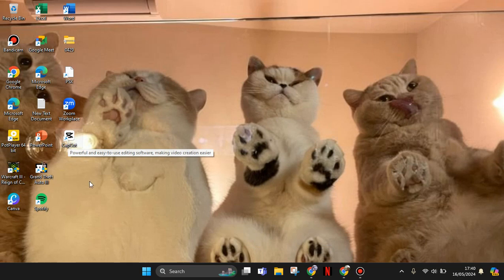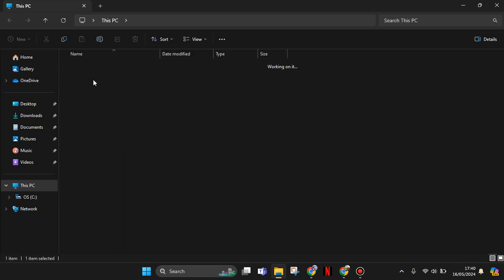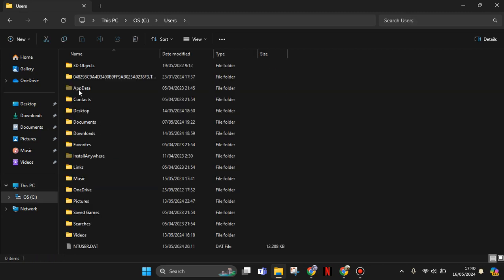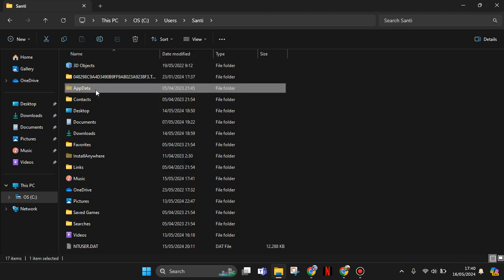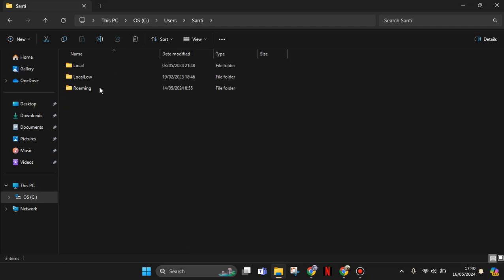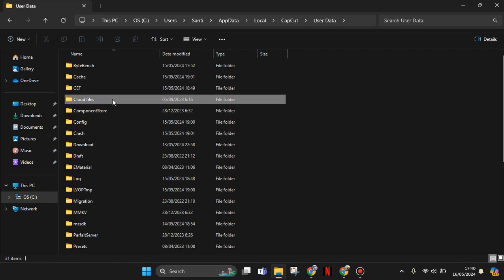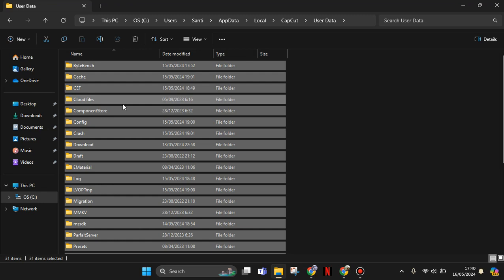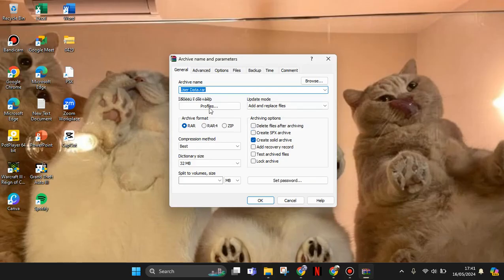💲 APP EXPERT: How To Use Capcut Offline in Windows 11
How To Use Capcut Offline in Windows 11.